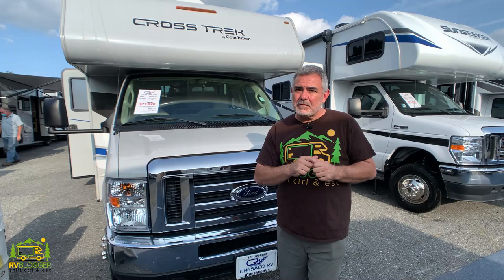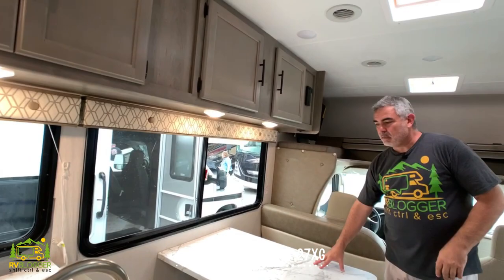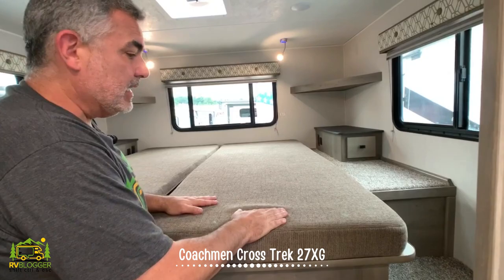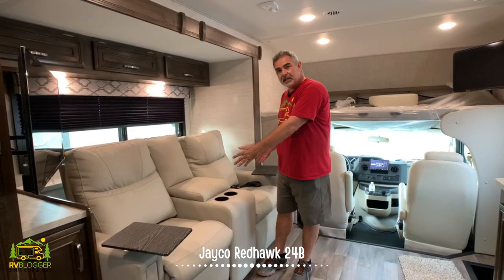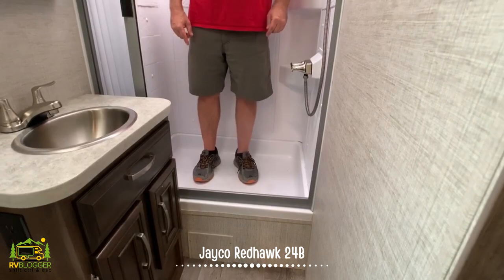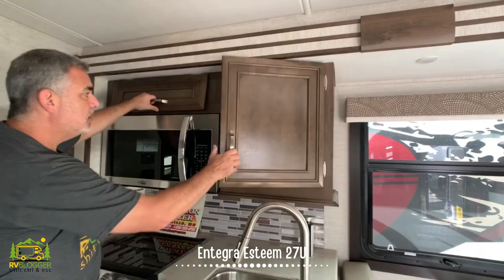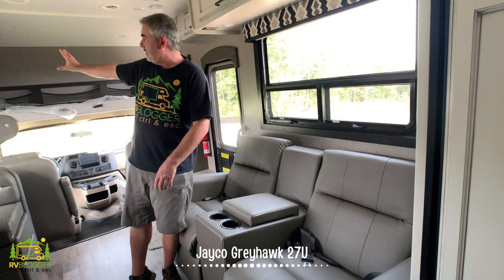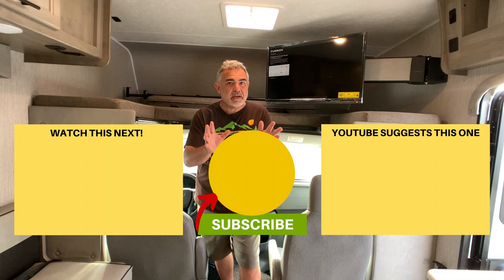4 Class C Motorhomes Under 30 Feet - Small Class C RV Tours!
In this YouTube Video we review and walk through 4 amazing Class C Motorhomes Under 30 Feet!

To see our full blog article on Class C RVs Under 30 Feet please see our blog article at:

If you are looking for a great Class C Motorhome floorplan that is under 30 feet long then these Class C RVs may be perfect for you!

One model features an expansive storage unit, and some others have huge slide outs.

The Class C Motorhomes Included in this video are:

0:00 Intro
1:23  Coachmen Cross Trek 27XG
5:32  Jayco Redhawk 24B
10:18  Entegra Esteem 27U
13:24  Jayco Greyhawk 27U